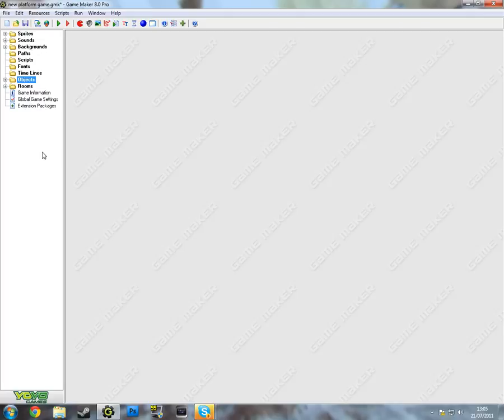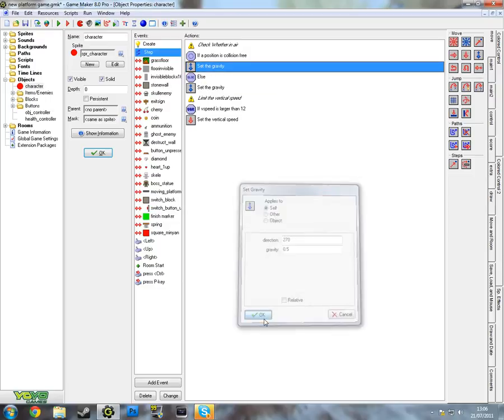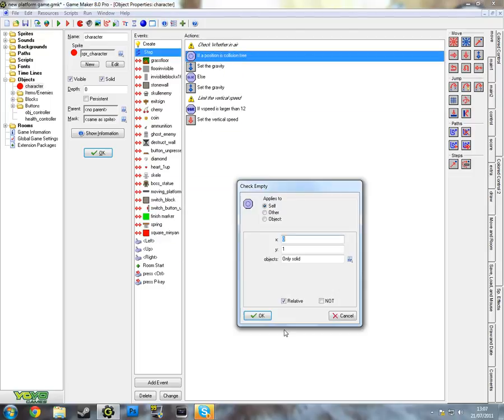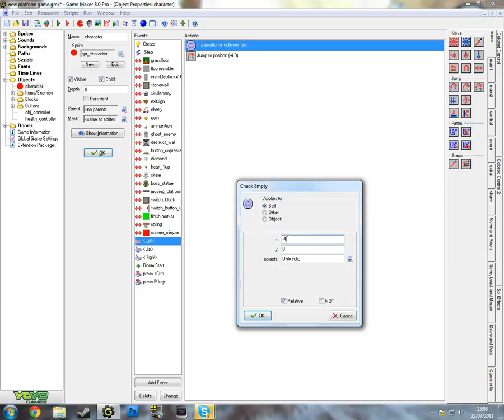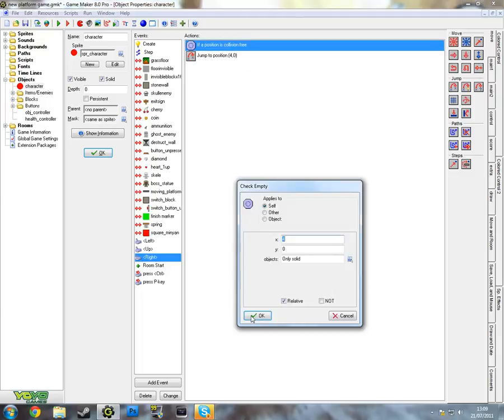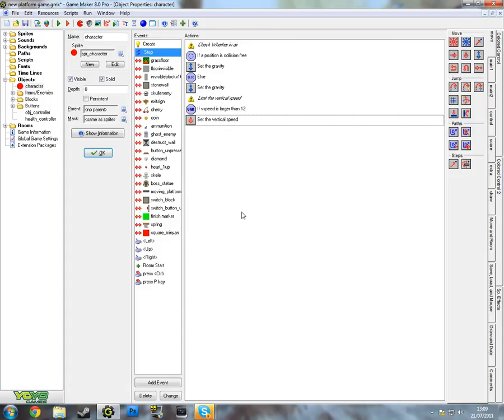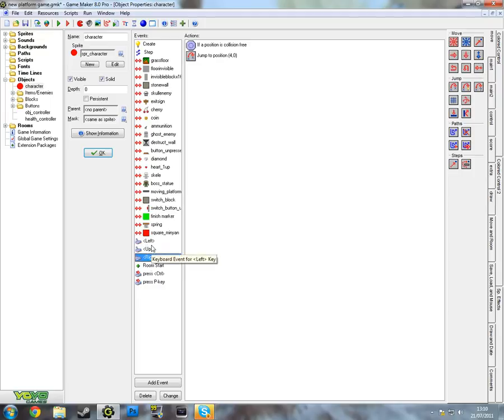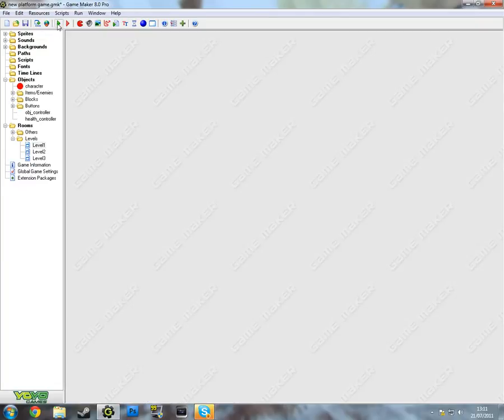Game Development In-Depth Ep1